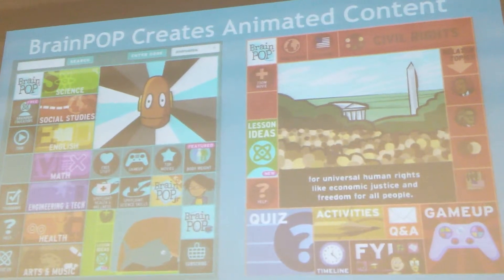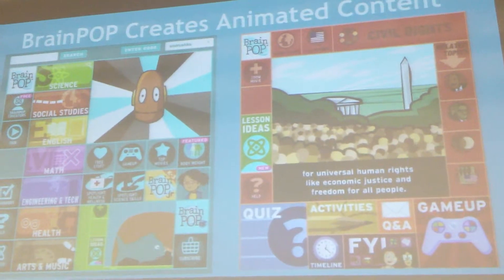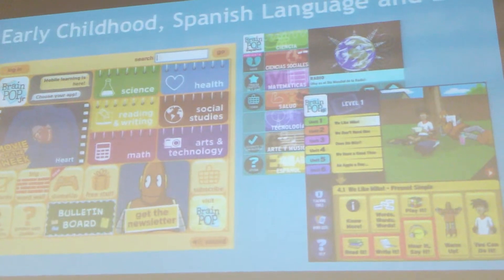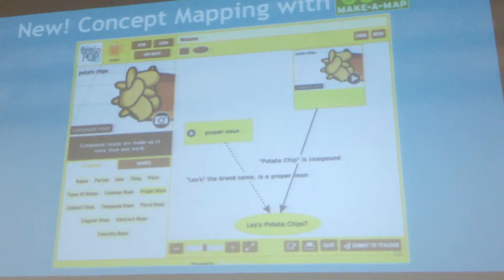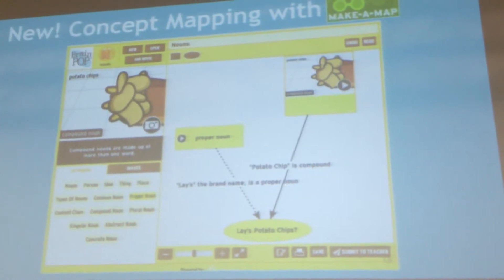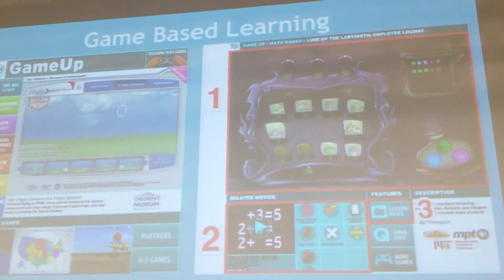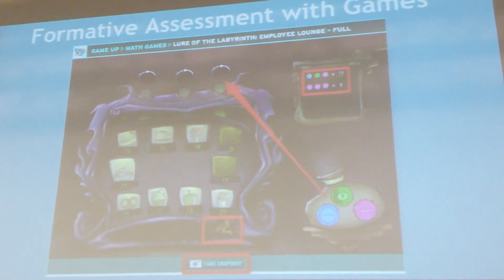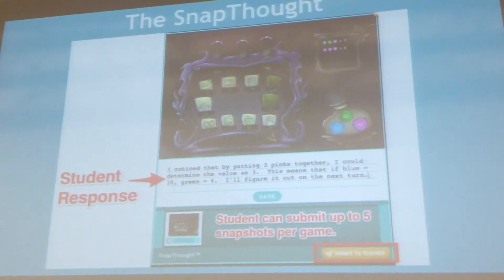BrainPop "Curriculum-K/Middle"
Learn about your body, space, science and health. Have your homework questions answered with a movie, ask for advice, or just browse and learn.

Edsurge LA @ USC short sales pitch for Educators & Administrators.